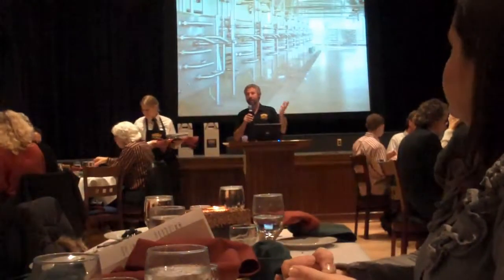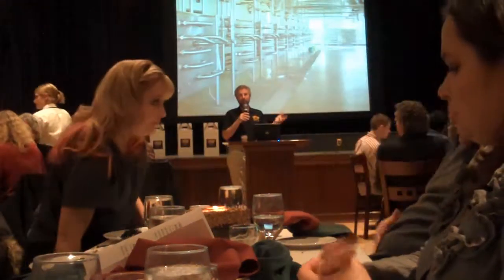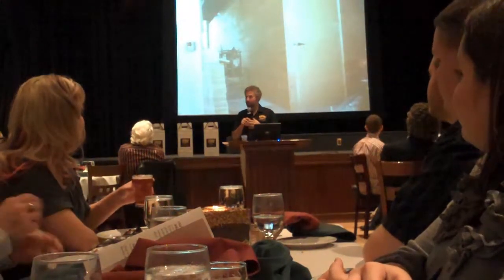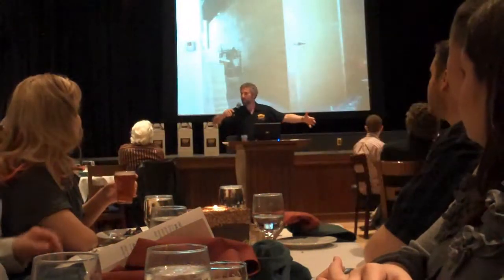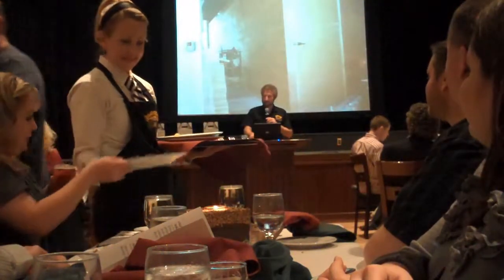Sierra Nevada Brewery's Origin Story, Pt. 7 (of 8)